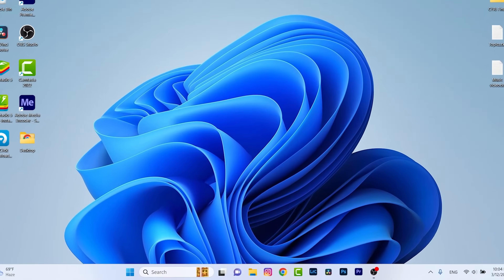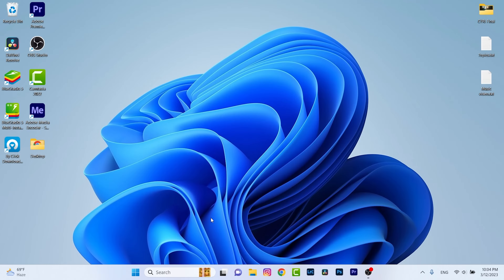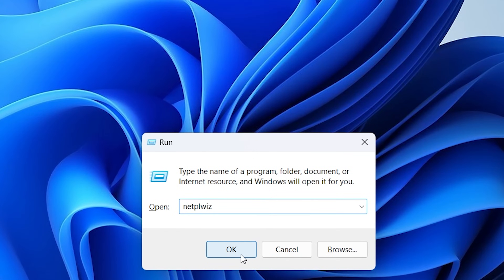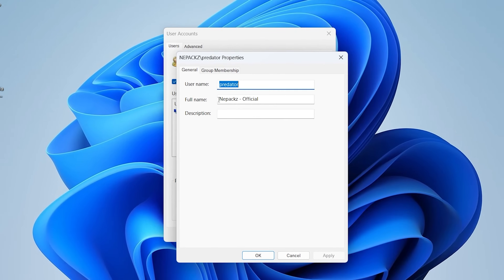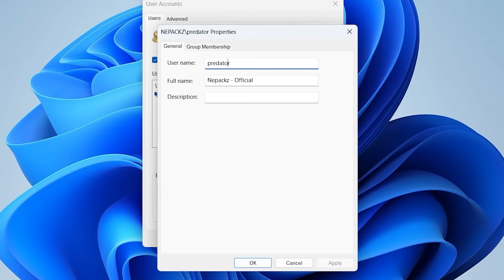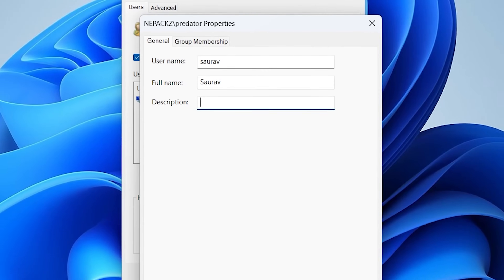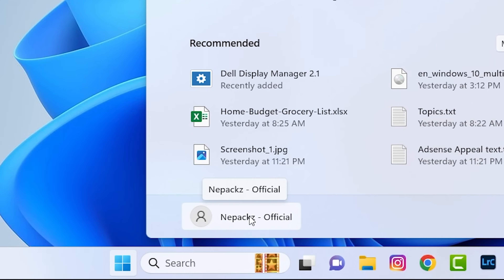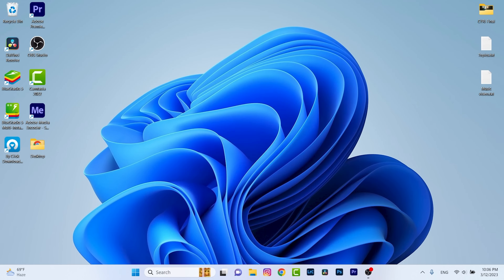How to change Administrator name on Windows 💻Rename administrator account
If you want to know how to change administrator name on windows 10 and also  How do I Change the Administrator on Windows 10, then follow the tutorial to the end.

It is a very easy process to change the admin name. But it might be hard for some user. So, I have made this step-wise video to show you each and every steps one by one.

I hope you like the video. If there's any thing missing, please comment it and let me know.

Chapters
0:00 Intro
0:17 Tutorial Begins
0:41 Two Different Usernames
1:05 Apply changes on Username
1:30 Success After Changes

This video covers following topics:

how to change administrator name on windows 10
how do i change the administrator on windows 10
how do i change my account name on windows 10
how do i change the registered owner in windows 10
rename administrator account windows 10
how to change administrator name on hp laptop
how do i change the administrator name on my computer
how to change username in c drive windows 10
change admin name for windows 10
how to change your account name on windows 10
account rename